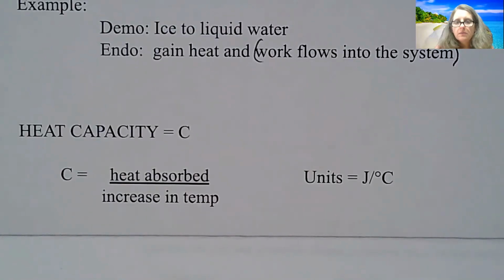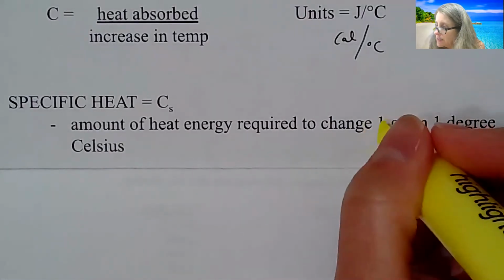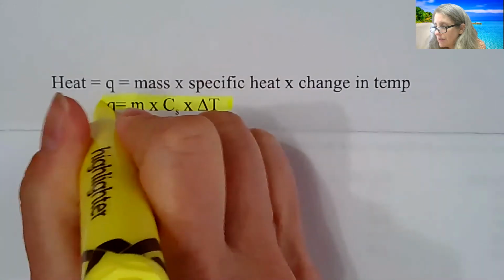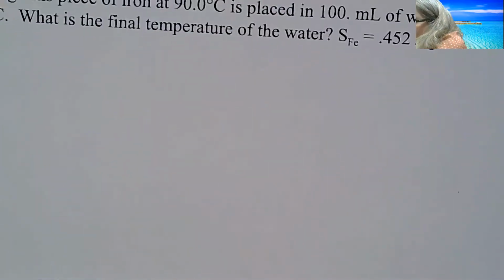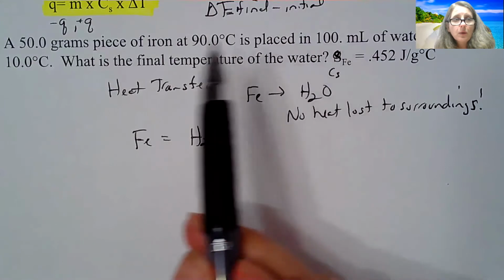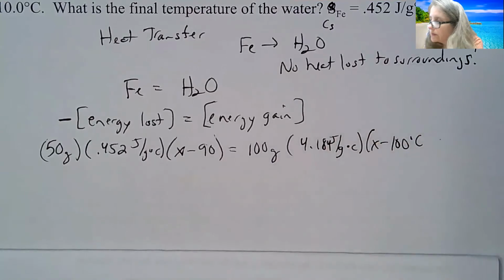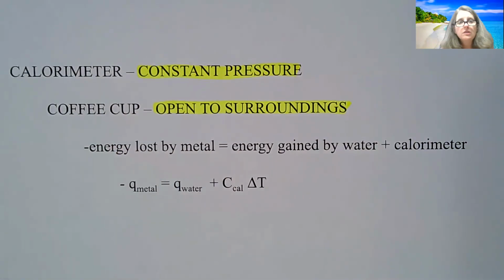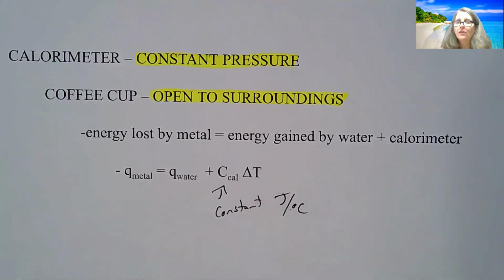Chp 5 Part 2: Specific Heat